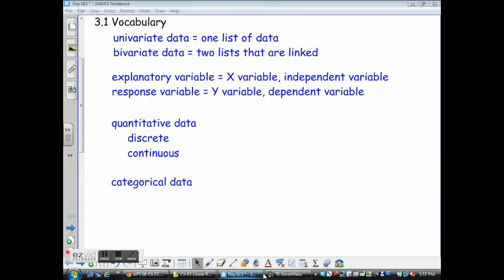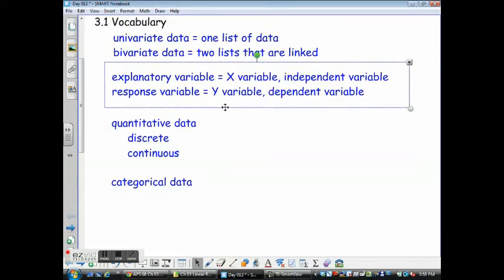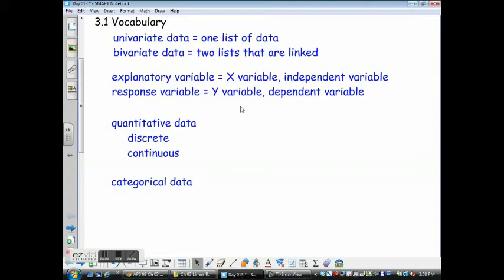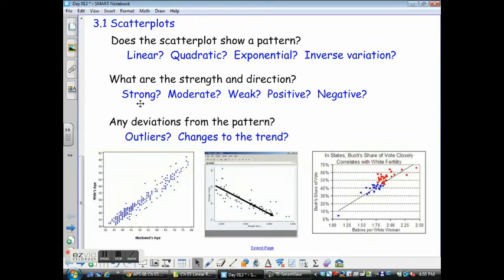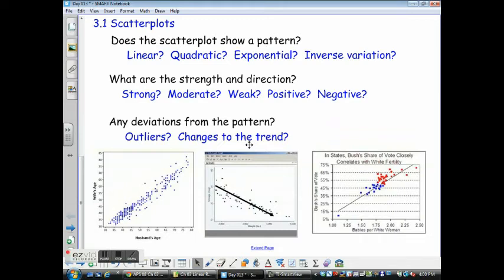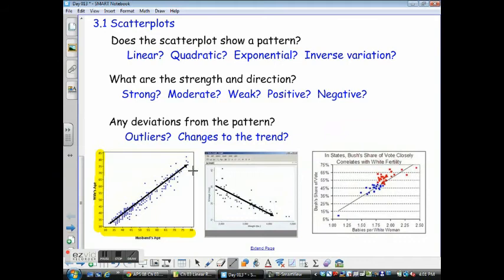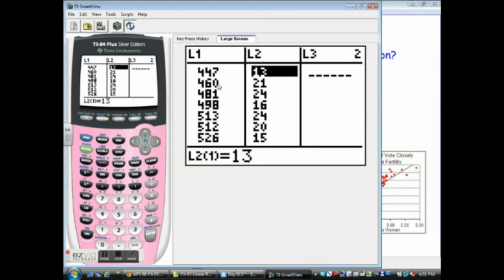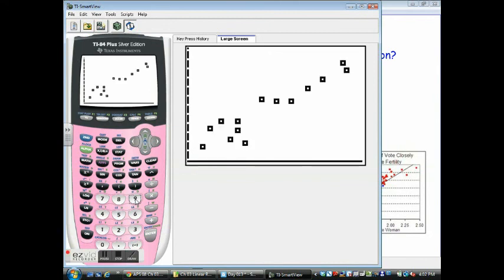Day 013 Scatterplots